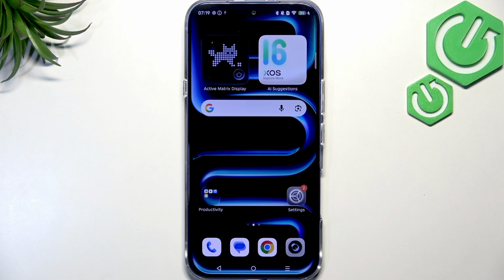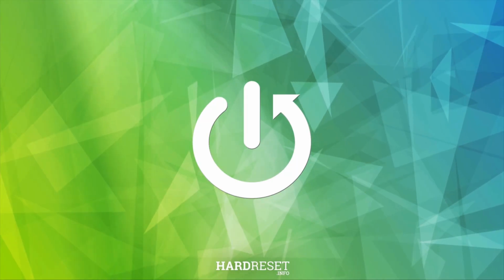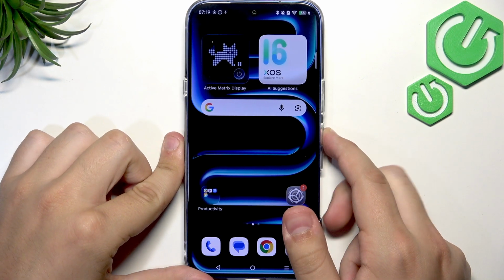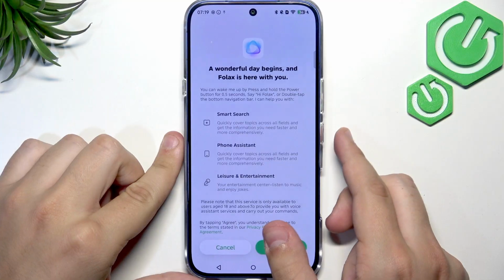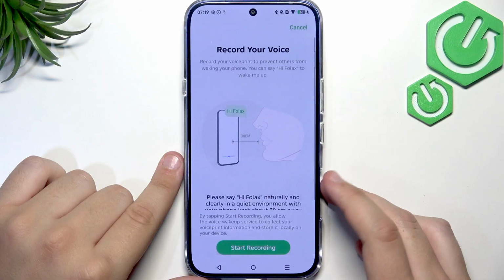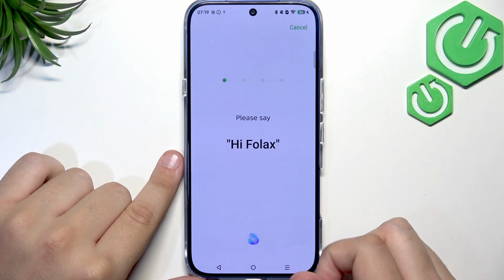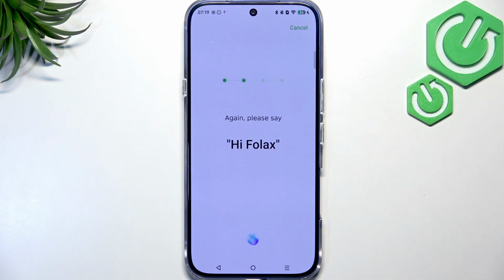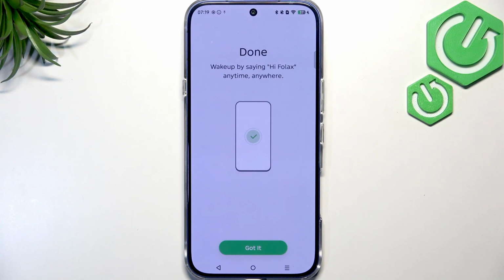INFINIX Note 60 Pro – How to Use Folax AI Assistant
Learn how to enable and use the Folax AI assistant on the INFINIX Note 60 Pro. This short, clear video shows how to activate Folax with the power button, accept the permission prompt, train the wake phrase by saying "Hi Folax" several times, and then wake Folax to ask questions like weather, sports scores, or general queries. Ideal for new Note 60 Pro owners who want quick hands-free help and voice control.

How to enable Folax AI assistant on INFINIX Note 60 Pro?
How to wake Folax on INFINIX Note 60 Pro?
How to use Folax AI assistant for weather and sports on INFINIX Note 60 Pro?

0:00 Introduction
0:10 Activate Folax – press and hold the power button
0:30 Accept permissions and voice prompts
0:59 Train the wake phrase – say "Hi Folax" multiple times
1:17 Wake Folax and ask questions (weather, NBA, etc.)
1:33 Wrap up and tips